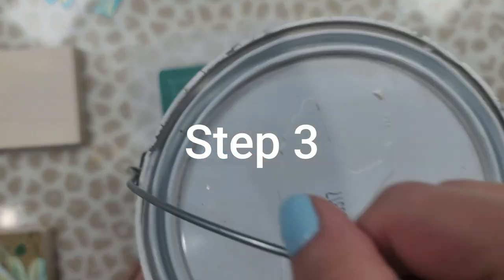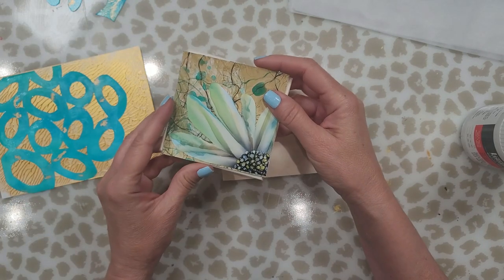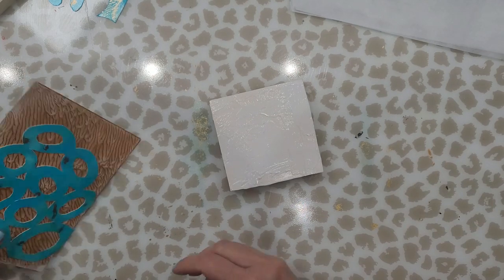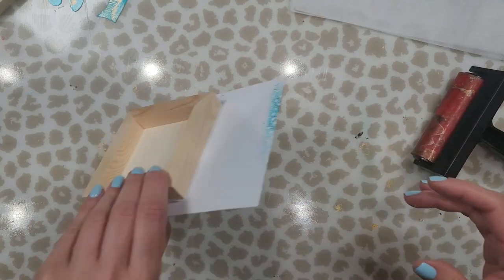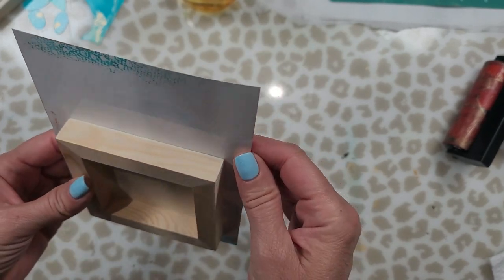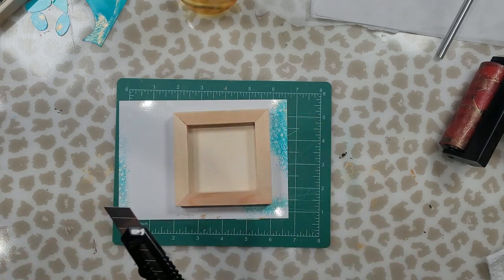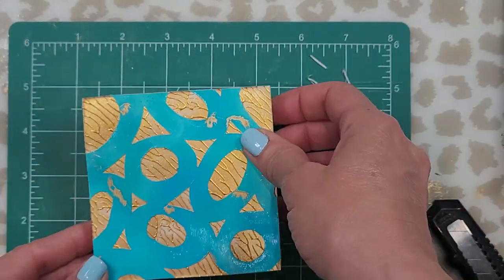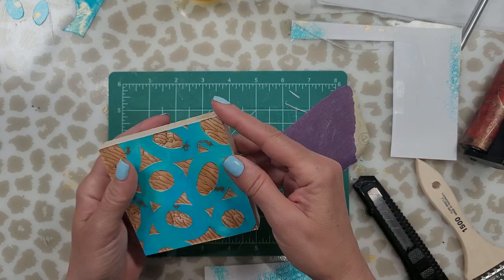How to mount alcohol ink painting on cradle board and resin. Steps 3 & 4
Hello and welcome to steps 3 & 4!  Today we are going to attach our painting to the cradle board, wait 24 hours for it to dry, then trim it in preparation for resin.  I hope you enjoy the video and find the information helpful.

SUPPLIES
Resin
*ArtResin - Epoxy Resin - Clear - Non-Toxic - 16 oz (8 oz Resin + 8 oz Hardener) (474 ml)

To adhere art to cradle board
*Liquitex 5321 Professional Matte Gel Medium, 8-oz
*Handy Art Designer's Palette Artist Acrylic 32 ounce, Gel Medium

Cradle board
*BILLIOTEAM 8 Pack Unfinished Square Wood Panels,4" x 4"
*MEEDEN 9x12 Inch Wood Canvas Panels - 4 pack
*Magicfly Wood Panels for Painting 8X8 Inch 6 Pack

Gilding
*Pebeo GEDEO KIT-Mirror Effect Leaf, Gold Finish Gilding, 3 foils
*Gold Leaf Adhesive

Applicators
*25 Pieces Sponge Brushes

Utility knife
*8Pack Utility Knife Box Cutters(9MM Wide Blade Cutter 4 Colors) Utility Knife Retractable

*18" x 12" Self Healing Cutting Mat

Butane torch - YOU MUST ORDER BUTANE SEPARATLY
*TBTEEK Butane Torch-refillable (BUTANE NOT INCLUDED)

To seal watercolor on cradle board
*Jacquard Dorlands Wax 4fl oz - Cold Wax Medium Made in USA - Oil Painting - Watercolor Sealer

To seal cradle board - (optional)
*Golden Artist Colors 8 Oz Acrylic Series Gac 100 Paint Bottle

Acrylic paint
*MEEDEN Acrylic Paint Set, 15 Colors 300ml/10.14 oz., Non-Toxic Acrylic Paints

Misc
*3 Pack Large Silicone Sheets for Crafts, Liquid, Resin Jewelry Casting Molds Mat, Silicone Placemat. 15.7” x 11.8” (Blue & Rose Red & Green)
*Silicone Measuring Cups for Epoxy Resin,1PCS 8oz Graduated Silicone Cup,4PCS 100ml Mixing Cups,2PCS Silicone Stir Sticks